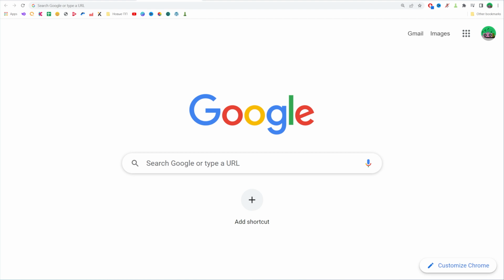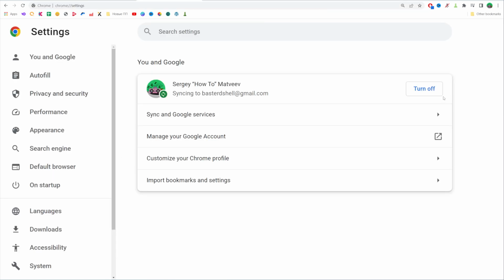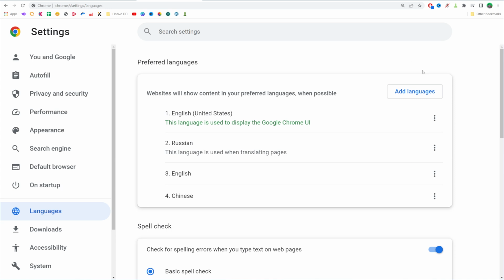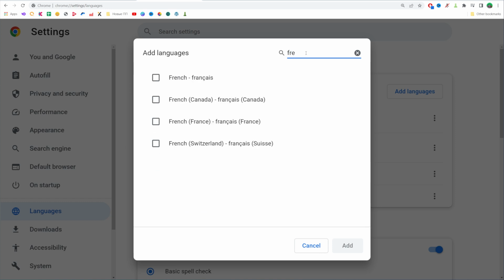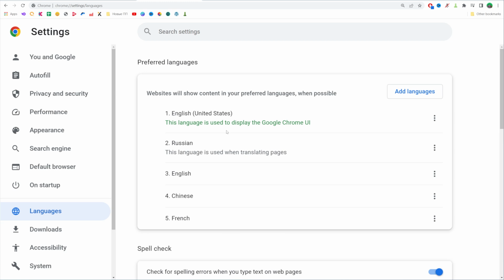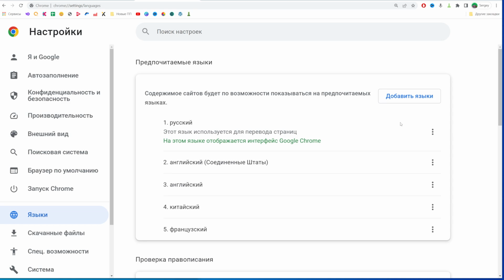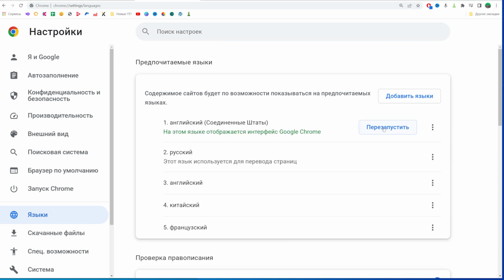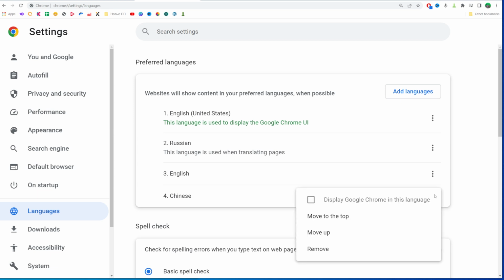How to Change Language in Google Chrome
In this video you will learn how to change language in google chrome